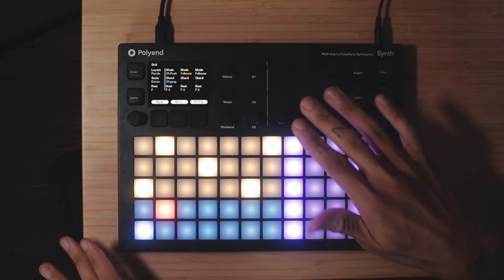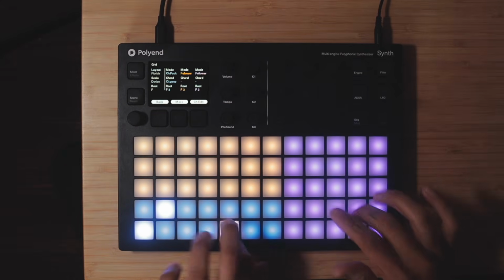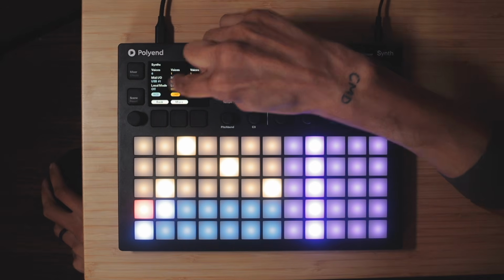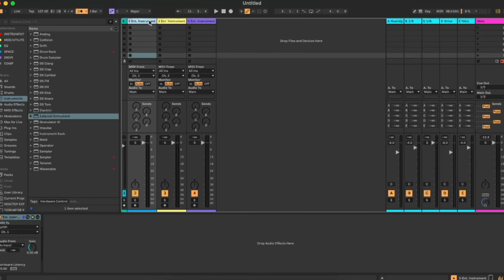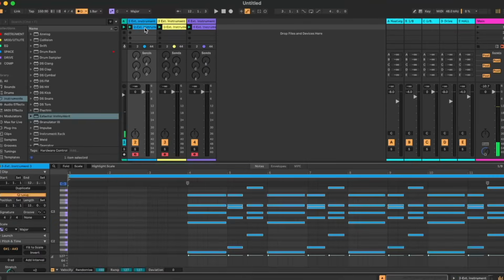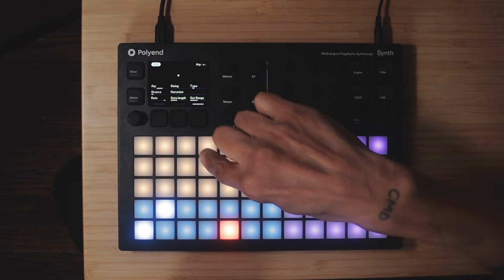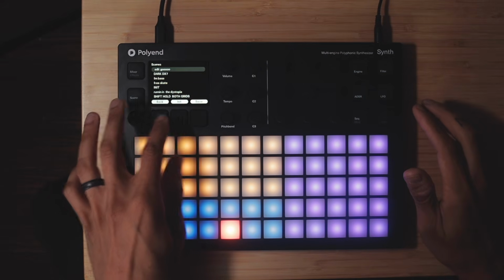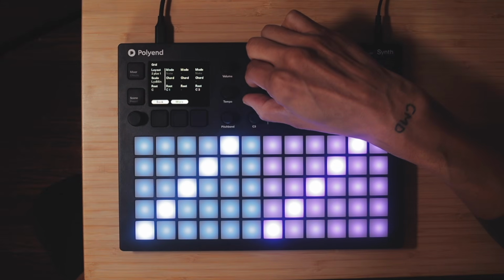how I use the Polyend SYNTH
Today we are taking a look at a different way to approach the Polyend Synth. Embracing limitations and using it as a source of inspiration.

0:00 - Intro
0:37 - Overview
0:53 - The grid
1:48 - Synth Engines
2:35 - Important Sub Menus
3:09 - The design
3:36 - Accessing all the synth parameters
4:35 - A different way to approach the synth
4:55 - A typical approach
6:07 - First way I use Polyend Synth
8:14 - Second way I use Polyend Synth
9:44 - My only complaint
10:13 - Final thoughts
11:04 - Final track